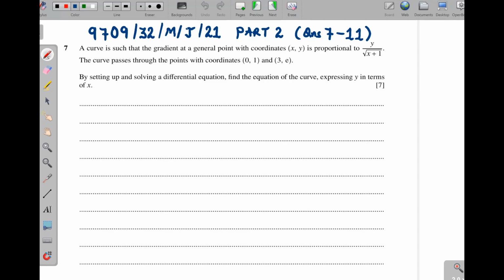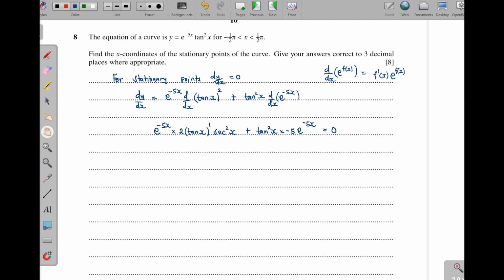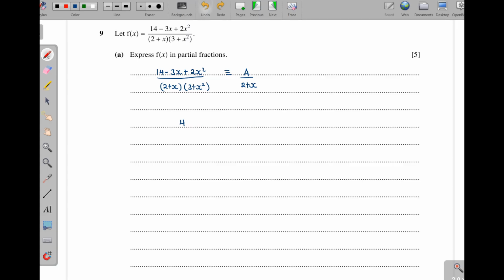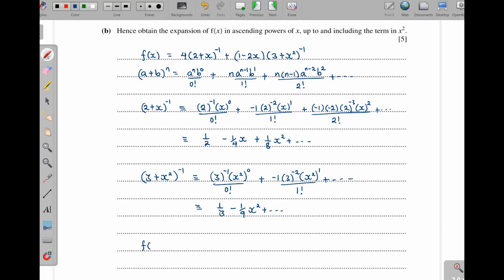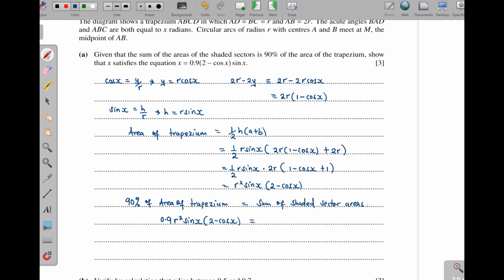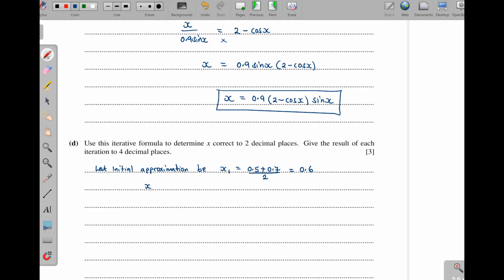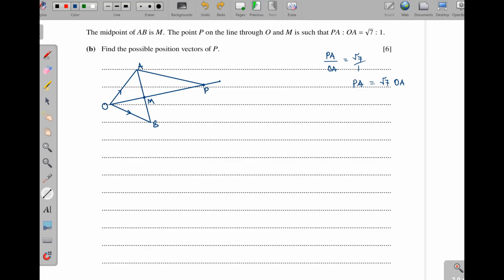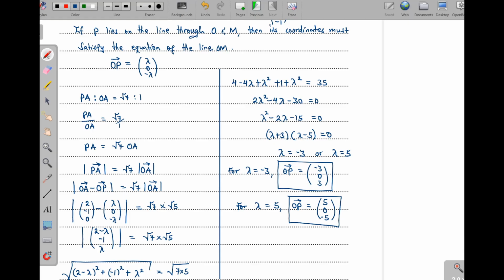9709/32/M/J/21 - PART 2 (QNS 7 - 10) | A LEVEL PURE MATHEMATICS 3 PAPER 32 MAY/JUNE 2021